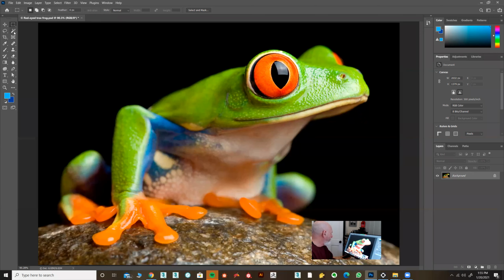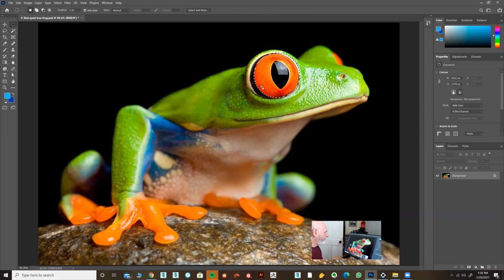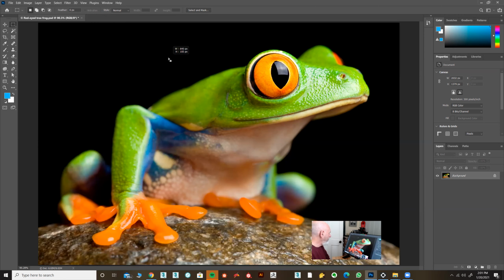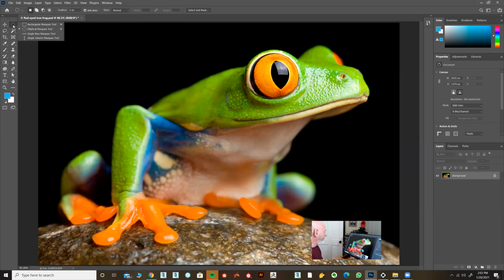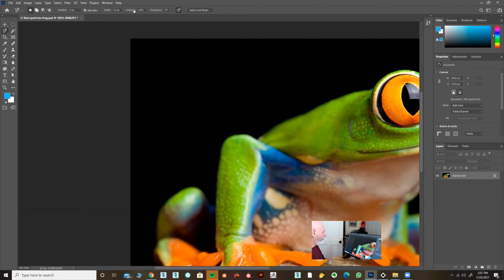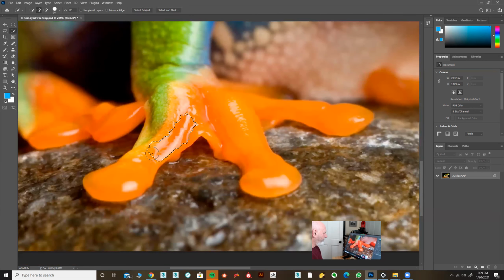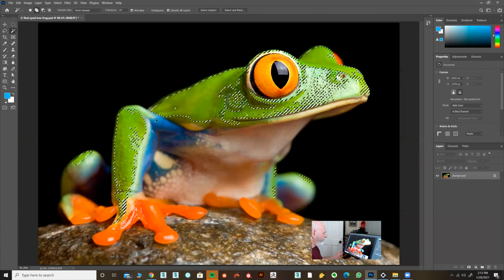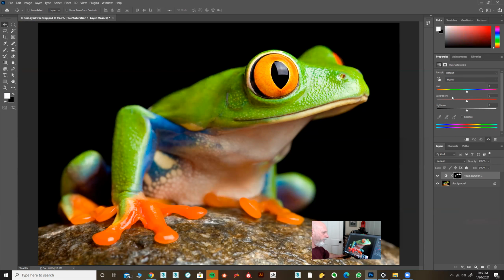AR240 Week 2B selections